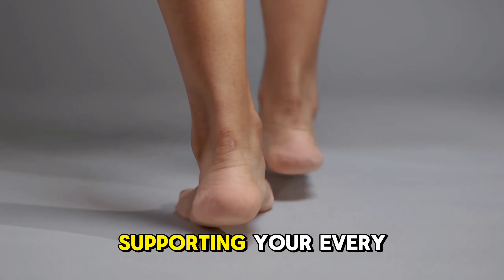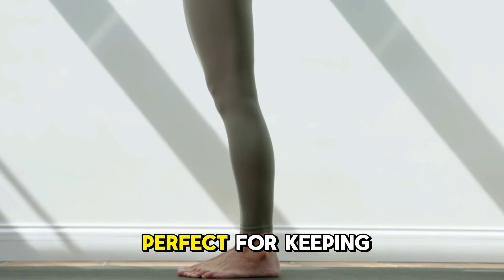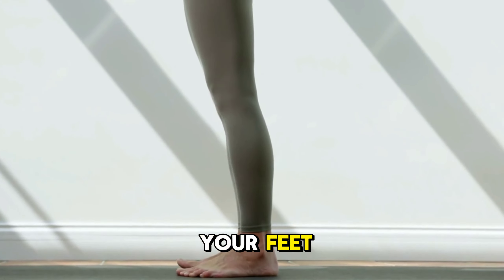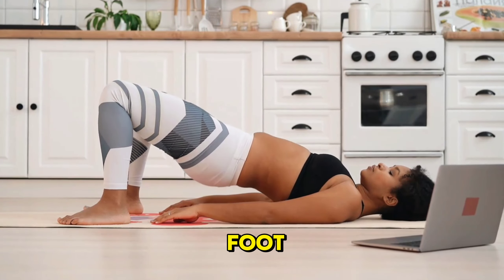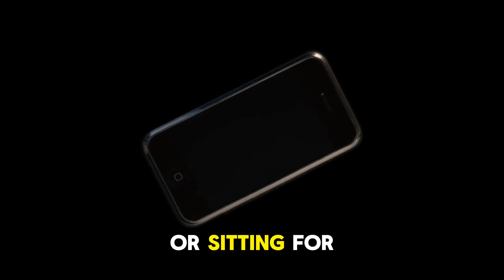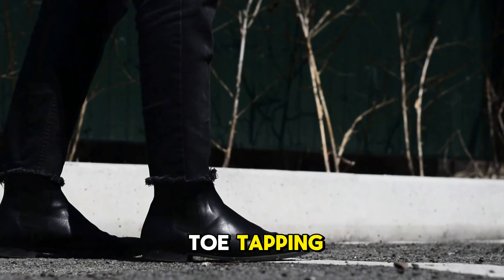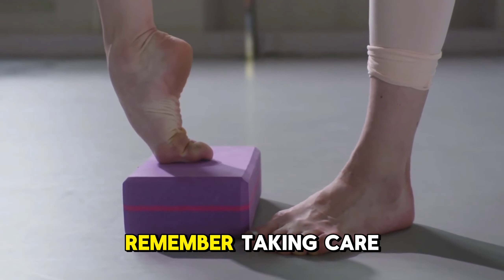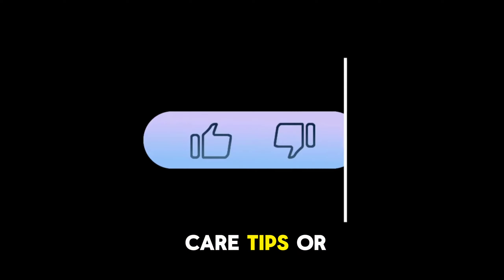Heal Your Heels with TOP Doctor-Recommended Exercises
Discover the secret to Heal Your Heels with TOP Doctor-Recommended Exercises
 in this episode of Fashionholic! Find out how to make your heels comfortable and stylish at the same time.